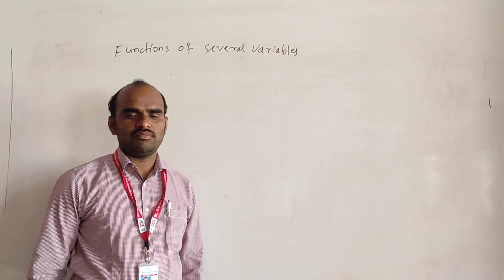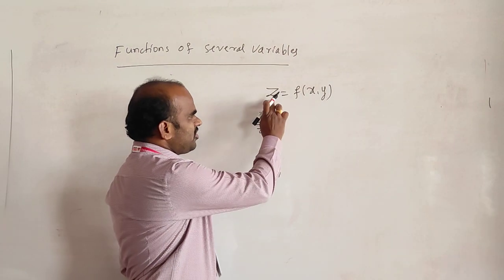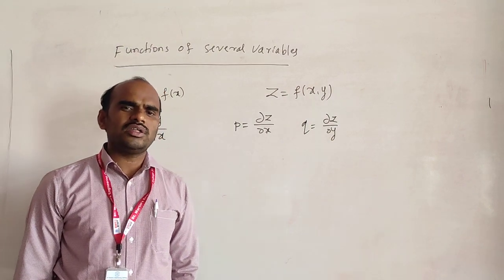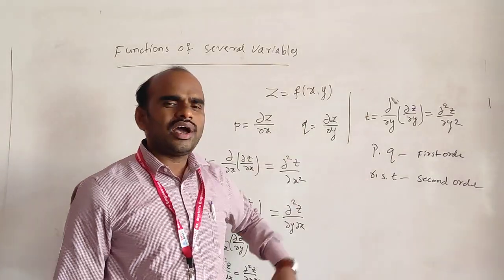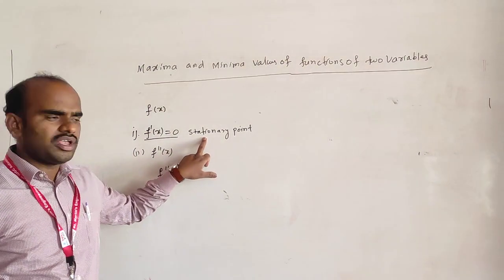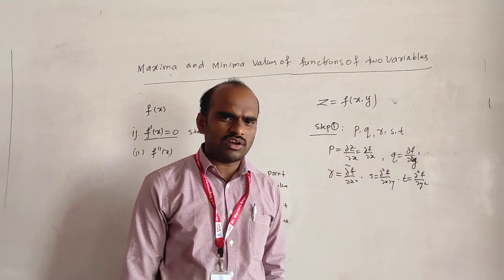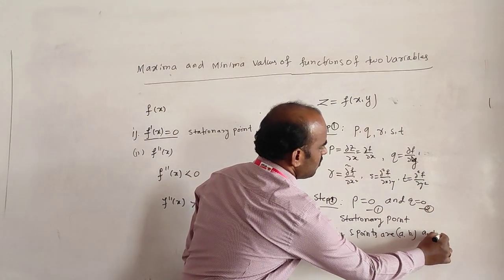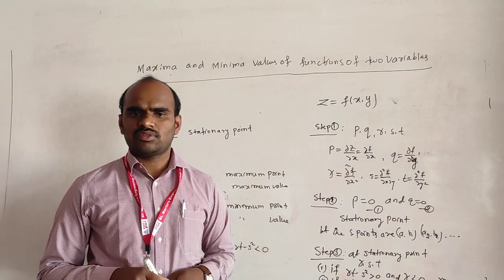functions of several variables